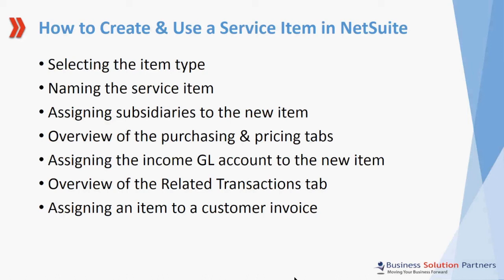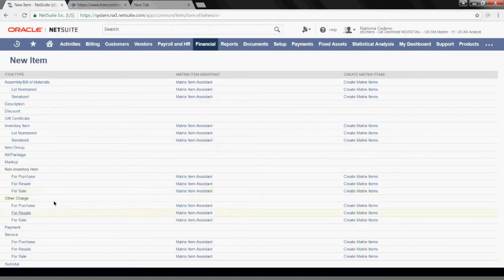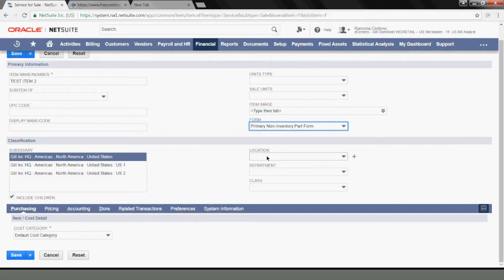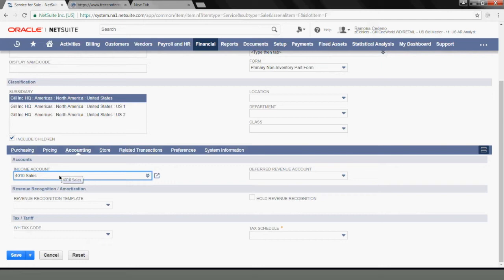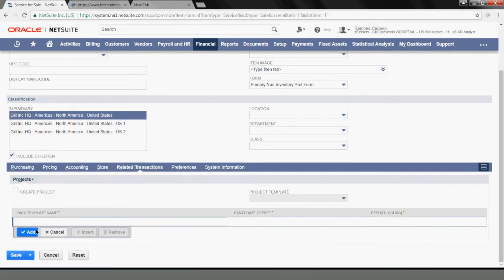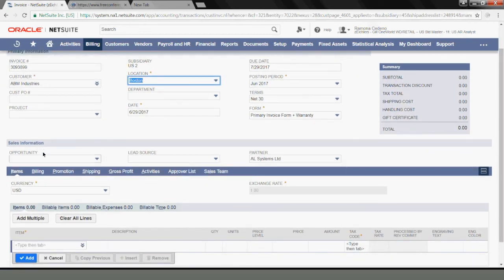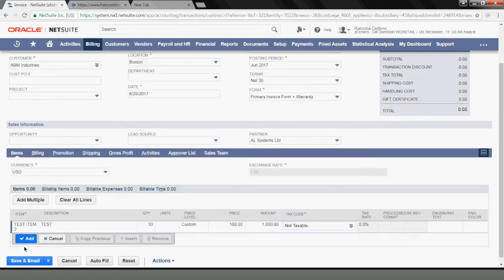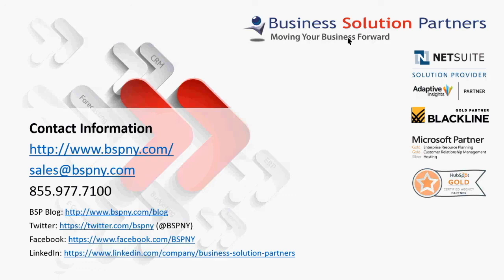NetSuite Tutorial: How to Create & Use a Service Item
In this video, we discuss selecting item types, naming the service item, assigning subsidiaries to the new item, overview of the purchasing and pricing tabs, assigning the income GL account to the new item, overview of the related transactions tab, and assigning an item to a customer invoice.

Business Solution Partners offers a local, personalized approach to all enterprise distribution software implementation projects. We’re a leading NetSuite wholesale distributions solutions and e-commerce partner, backed by decades of industry experience.